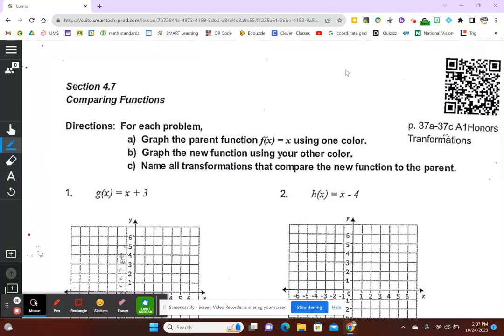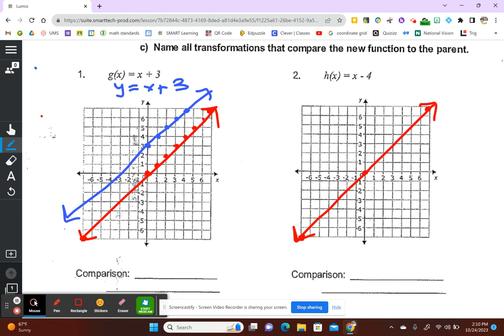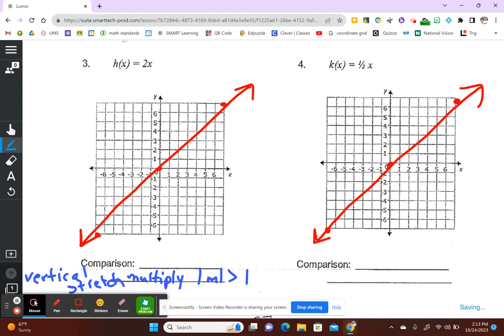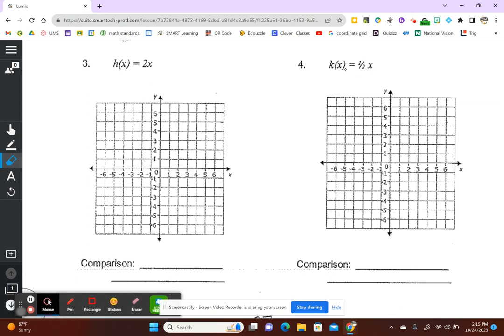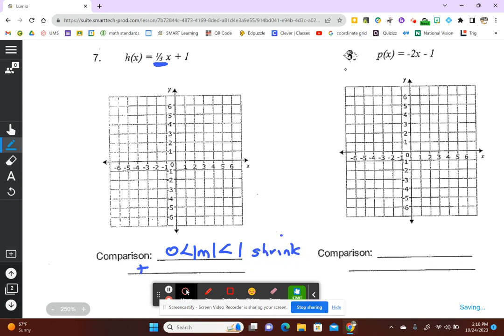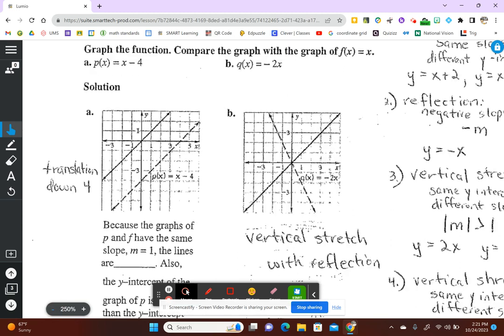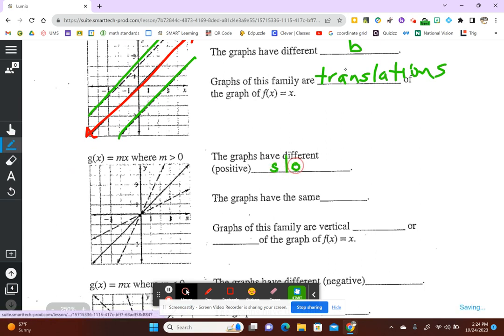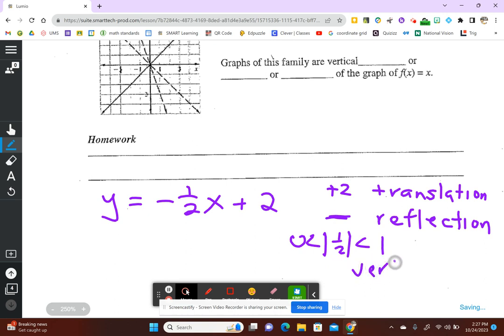4.7 Transformations of functions